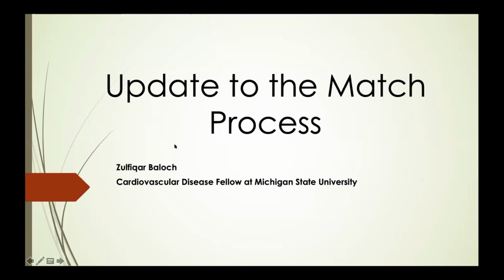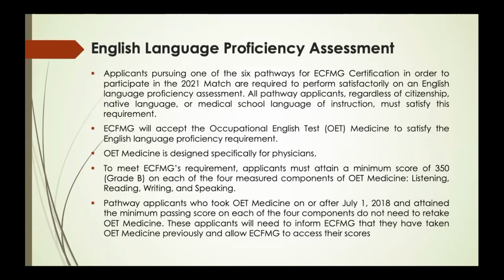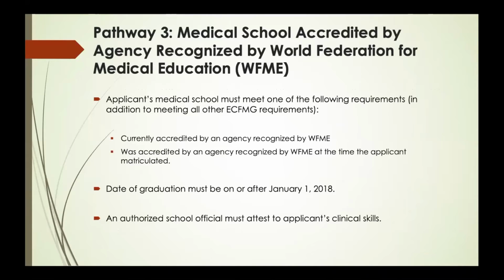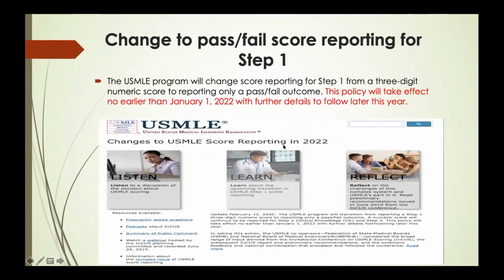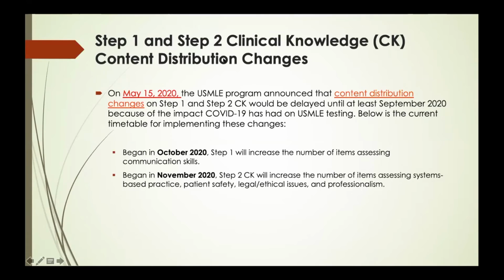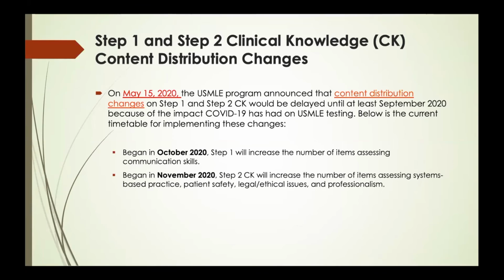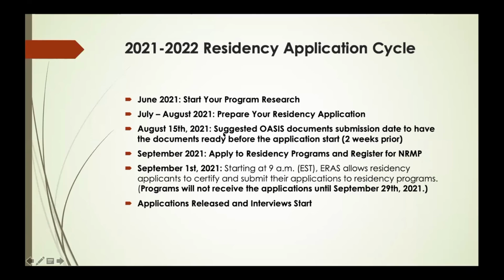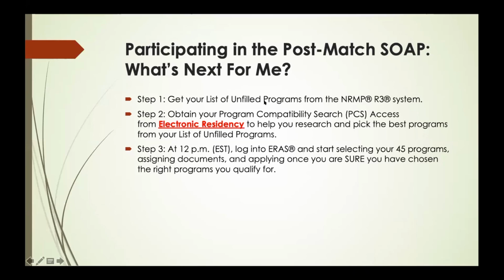Dr Zulfiqar Qutrio, MD - Updates to the Match Process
IMI's 30th Annual Residency Guidance Seminar

Dr. Zulfiqar is currently a Fellow in the Department of Cardiology at Michigan State University. Dr. Baloch completed his residency at Brandon Regional Hospital. He graduated from Liaquat University of Medical and Health Sciences and has been a Research Fellow at NIH.